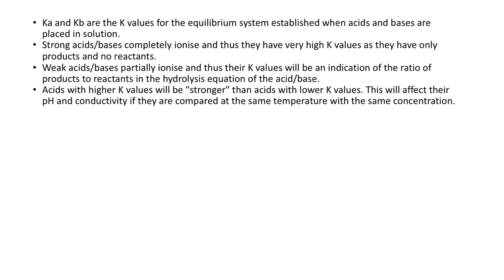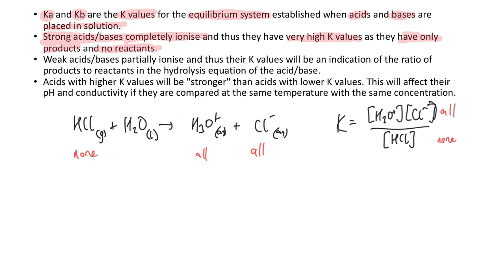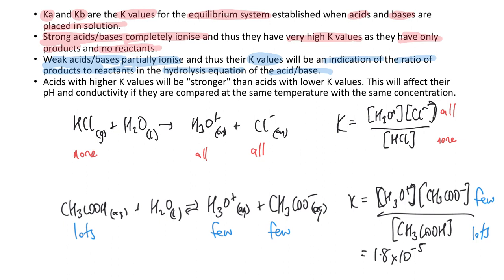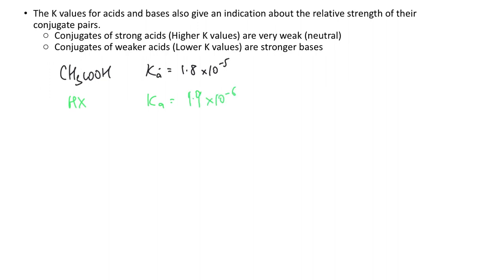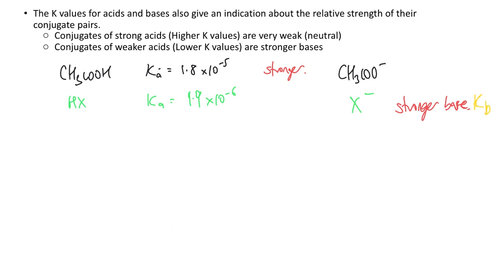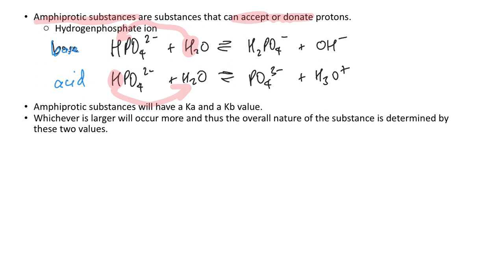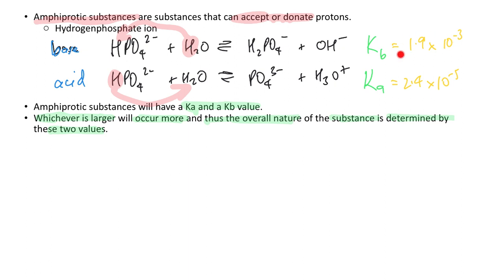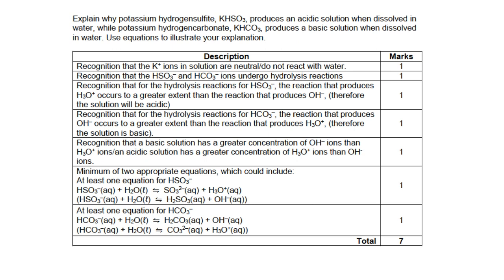AB11 - Ka, Kb and Amphiprotic substances